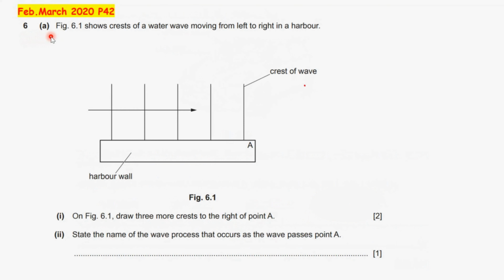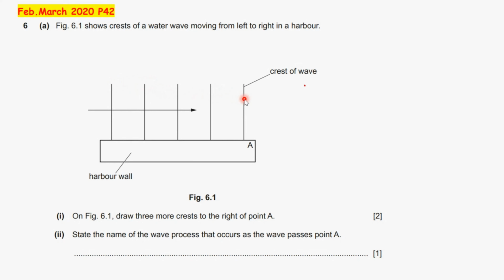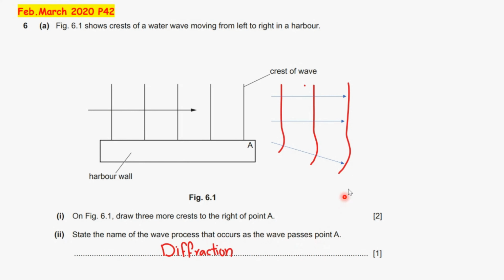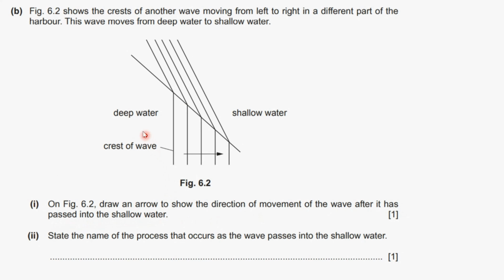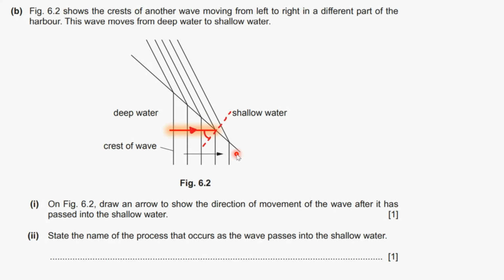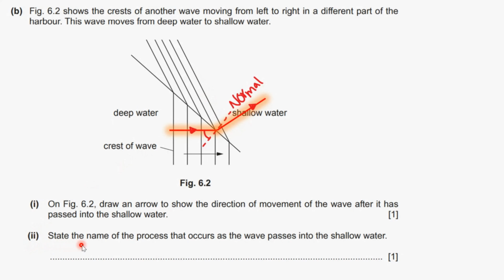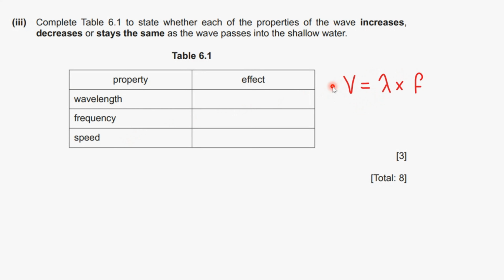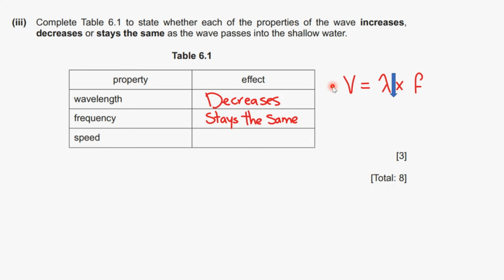IGCSE Physics Paper 4 - Feb/Mar 2020 - 0625/42/F/B/20 Q6 SOLVED